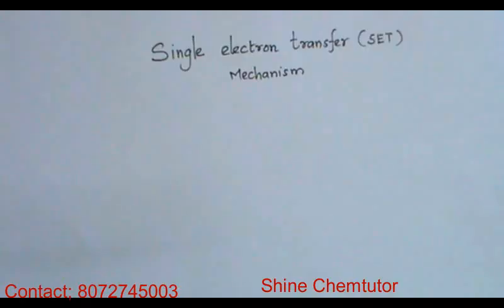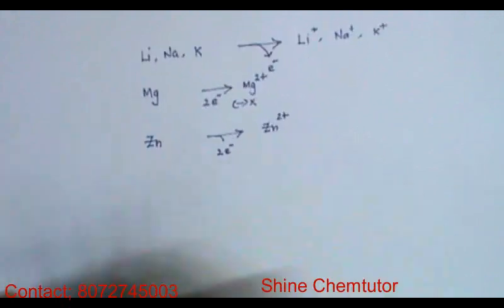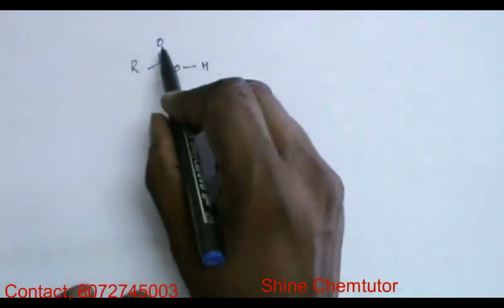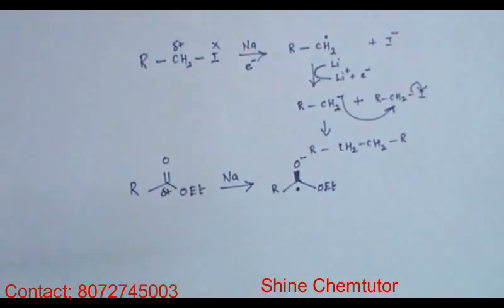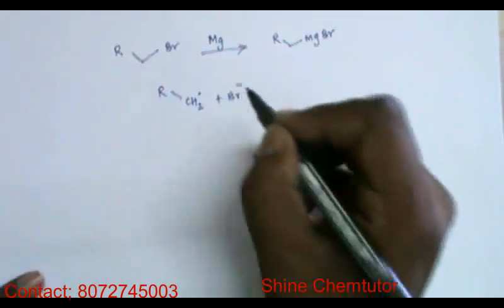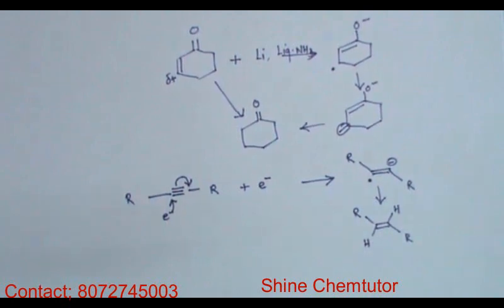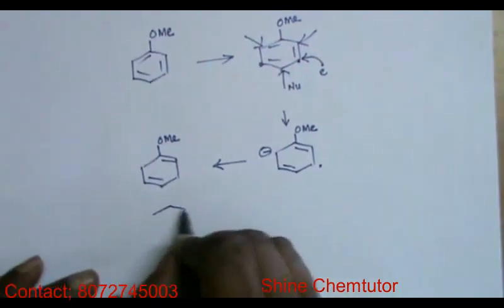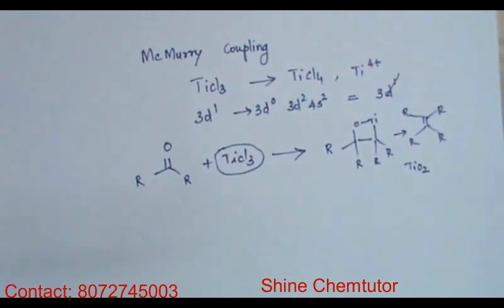CSIR NET, GATE JAM organic chemistry reaction mechanism by Dr.L.Emmanuvel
Single electron transfer mechanism. Where ever you come across metal in zero oxidation state you you can employ this mechanism
Li/liq.NH3, Mg, Zn, are most commonly used